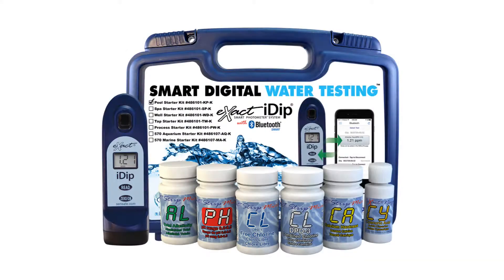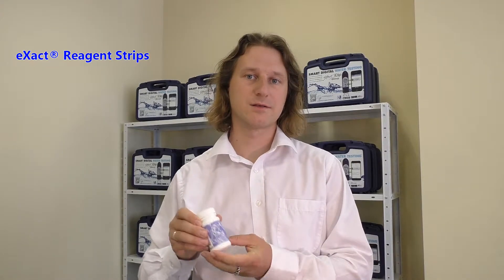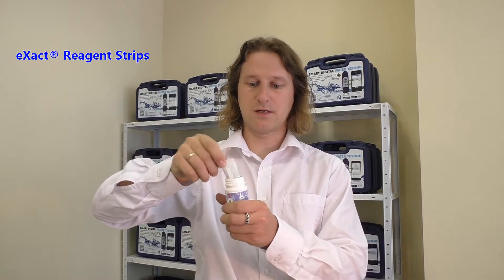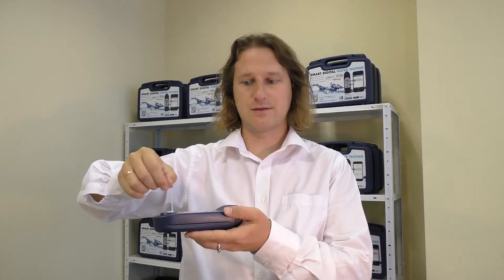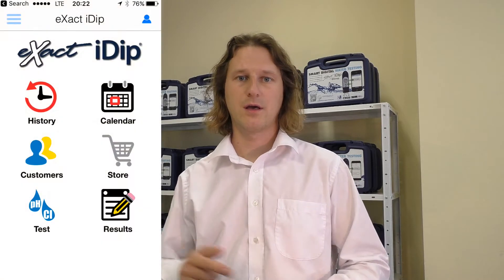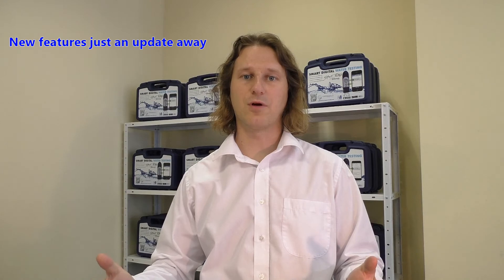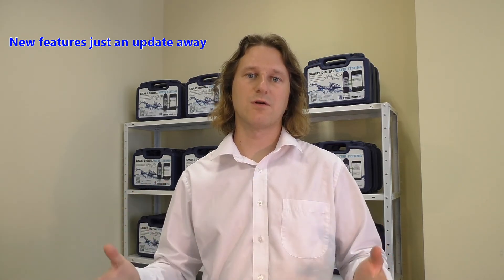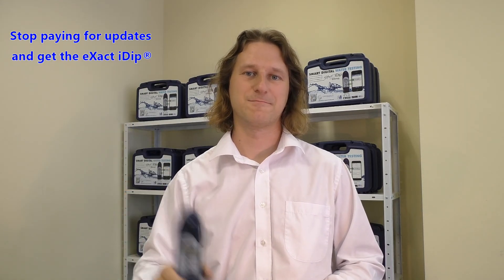How it works - eXact iDip Pool Starter Kit (English)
We will take a closer look at the eXact iDip Pool Starter Kit, how it works and what you can expect from it.